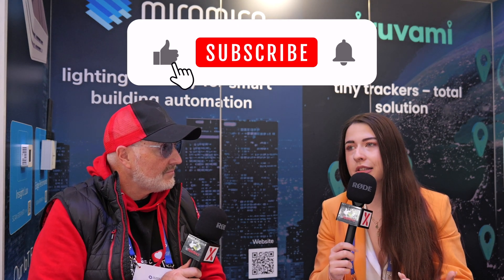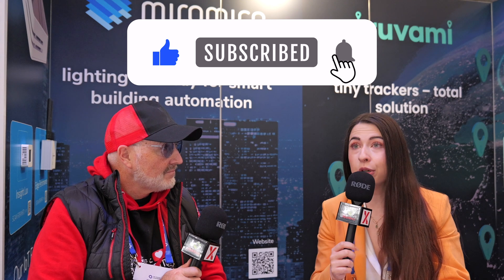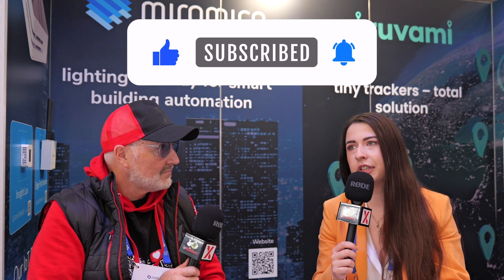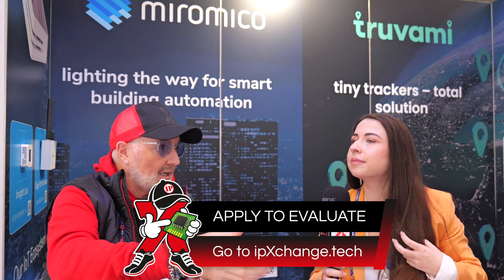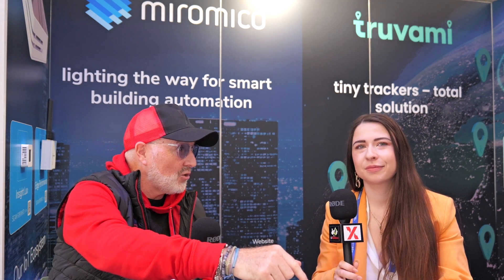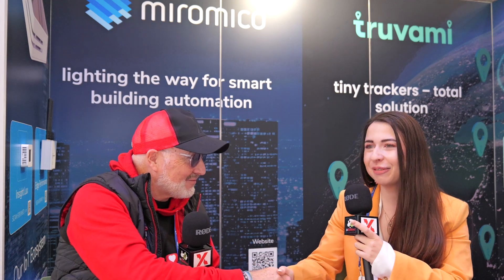Enhancing connectivity with remote wireless monitoring | MiroMico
Revolutionising Industries with Wireless Connectivity Solutions
Wireless connectivity solutions are transforming industries such as smart cities, agriculture, and Industry 4.0. These technologies enhance efficiency, reduce costs, and help businesses modernise processes. At a recent technology conference, experts highlighted how wireless connectivity solutions can boost productivity by making automation more effective while helping companies address operational challenges.

From Off-the-Shelf to Tailored Solutions
The implementation of wireless connectivity solutions often starts with off-the-shelf components but evolves into customised setups to meet specific needs. Whether it is optimising energy use, integrating energy harvesting, or automating data collection, these solutions reduce operational expenses and manual tasks. For instance, in agriculture, wireless soil monitoring maintains soil quality, prevents crop loss, and facilitates predictive maintenance—all while reducing the need for manual labour. This kind of automation boosts productivity and improves long-term yield, ensuring effective resource use.

A Business-First Approach for Success
Taking a business-first approach is crucial for successfully integrating wireless connectivity solutions. Understanding the client’s business model, challenges, and project scope before diving into technical details helps align technology with the client’s objectives. This strategy ensures projects move beyond the pilot phase to achieve full-scale implementation. It also maximises impact and return on investment. By focusing on business goals, connectivity providers can ensure that their solutions are both effective and scalable.

Reducing Energy Costs and Maintenance Needs
A major benefit of wireless connectivity solutions is reduced energy costs. Many IoT devices rely on battery power, and frequent replacements can be costly. Incorporating energy harvesting or focusing on energy-efficient designs significantly reduces maintenance needs. This makes operations more sustainable by reducing both human intervention and resource use. Minimising maintenance is especially important for remote or large-scale installations, where saving time and effort can make a considerable difference.

Leveraging Data for Operational Optimisation
Wireless connectivity solutions also enable continuous data collection, providing valuable insights. By analysing data trends, companies can make informed decisions to optimise their operations, predict issues, and boost productivity. Data-driven strategies make decision-making more accurate, helping companies remain competitive and agile. The scalability of these solutions makes them adaptable across various applications, offering flexible options that evolve with the client’s needs.

Unlocking Long-Term Value and Growth
Ultimately, wireless connectivity solutions enable industries to solve real business challenges with scalable, technology-driven answers. By focusing on business needs first, these solutions deliver more than successful pilot tests—they provide long-term growth, value, and resilience. This unlocks the full potential of IoT technologies across multiple sectors.